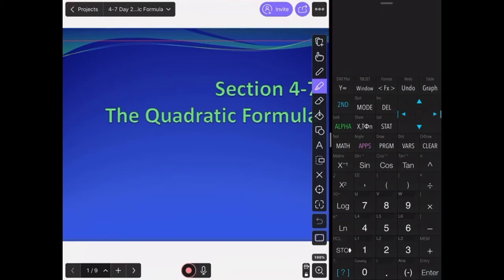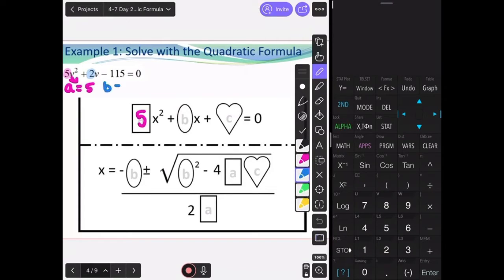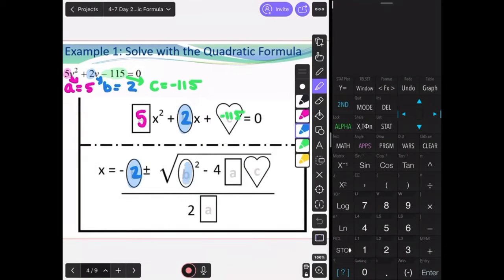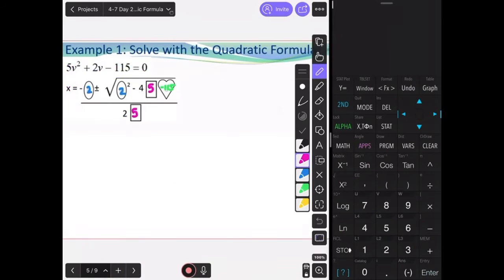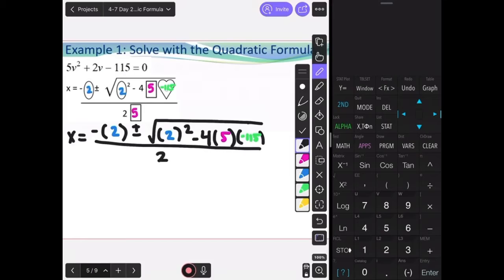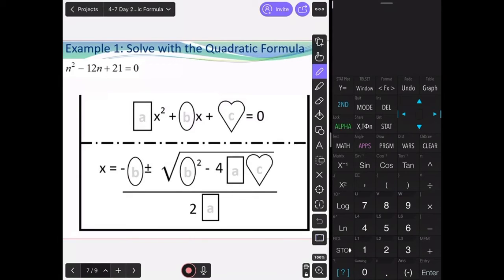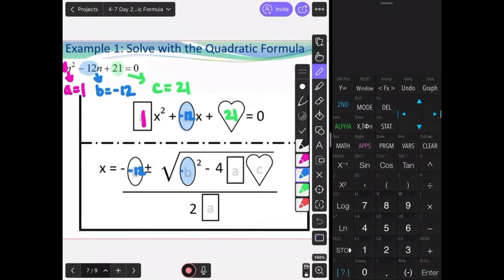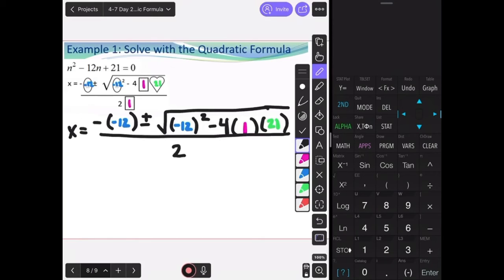Section 4-7 Day 2 Quadratic Formula